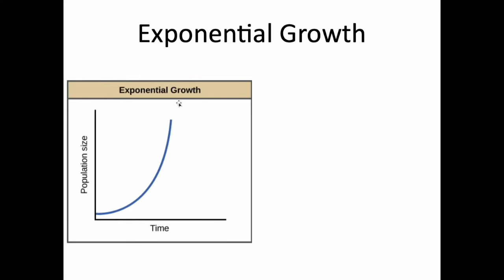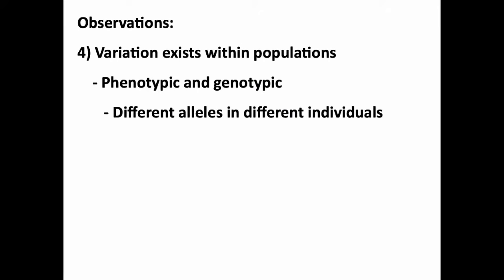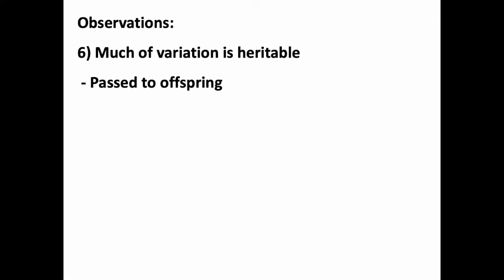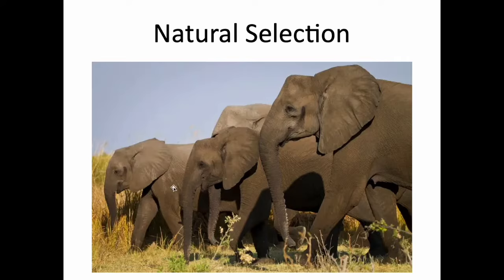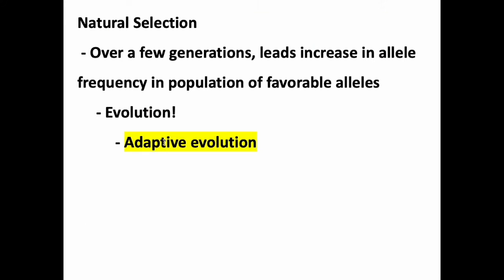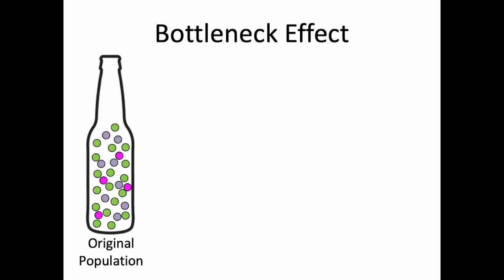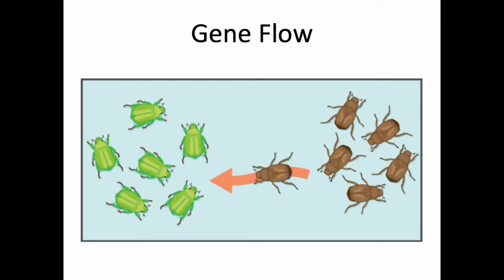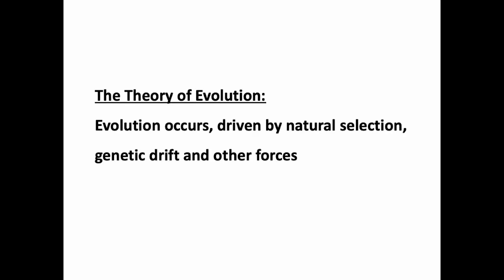BISC130 - Recorded Lecture 4-4 (4.0)